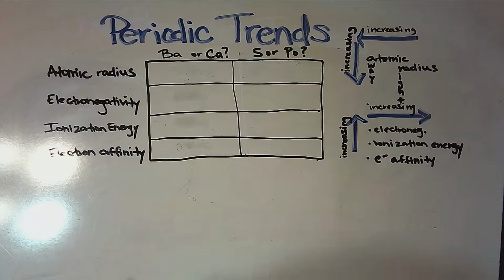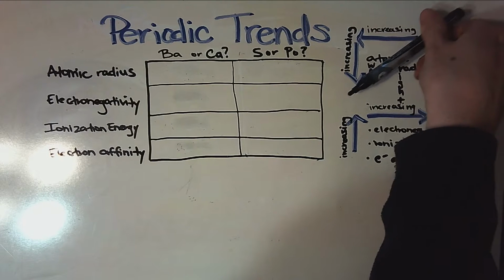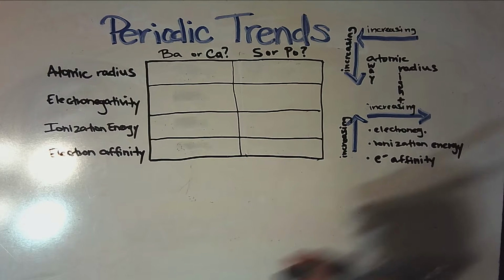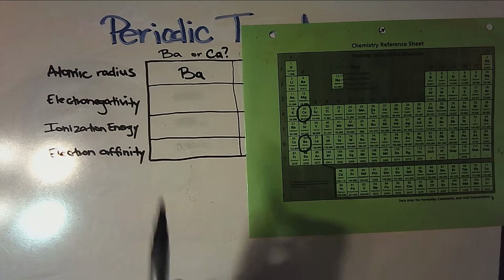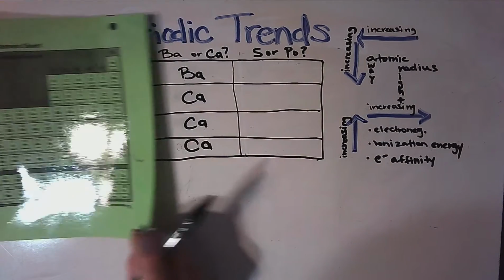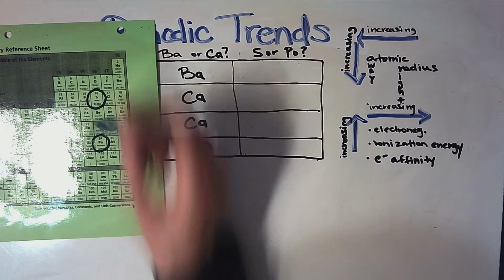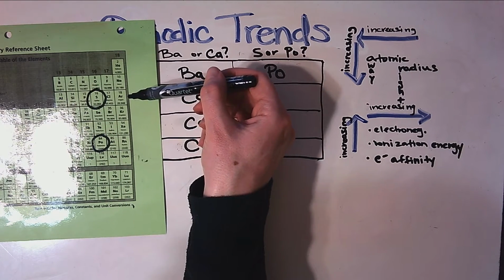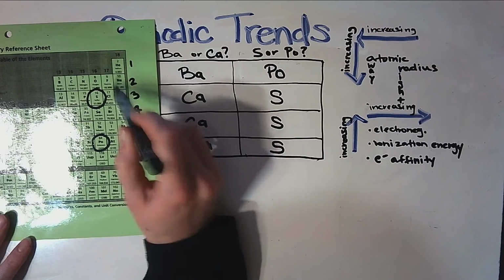Periodic Trends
Examples of problems involving periodic trends of atomic radius, electronegativity, ionization energy, and electron affinity.